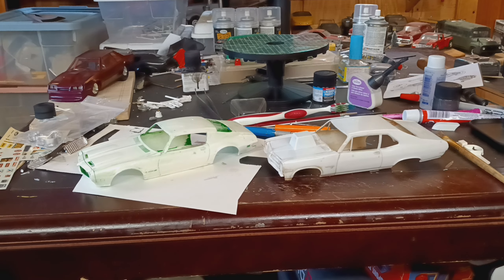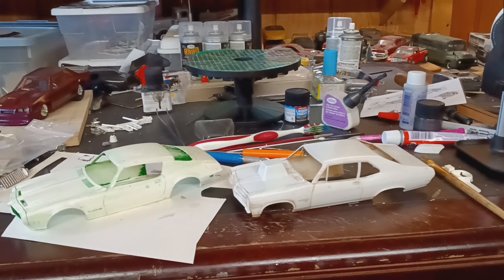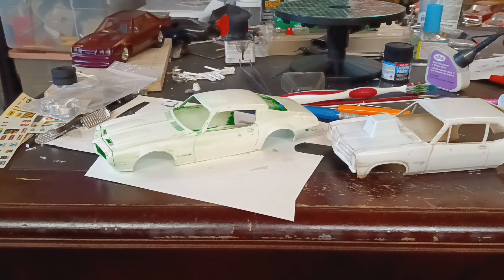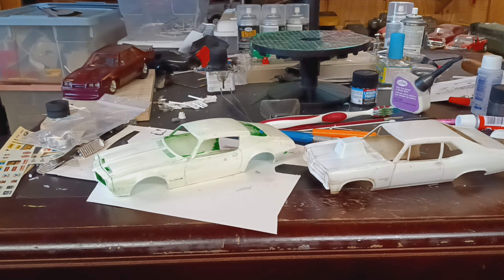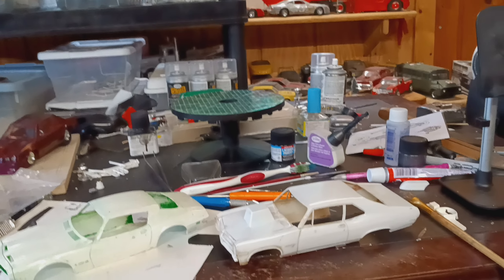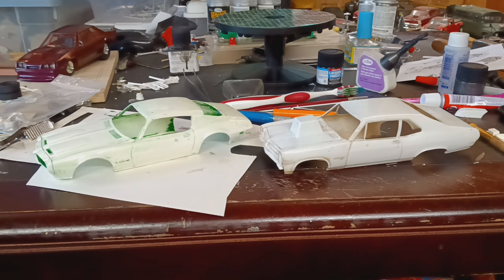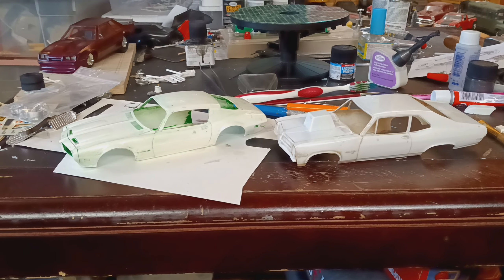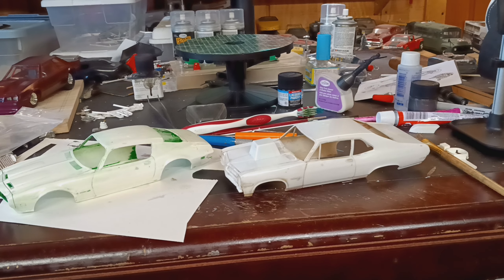two out of the LA Awesome bath. let the work begin.